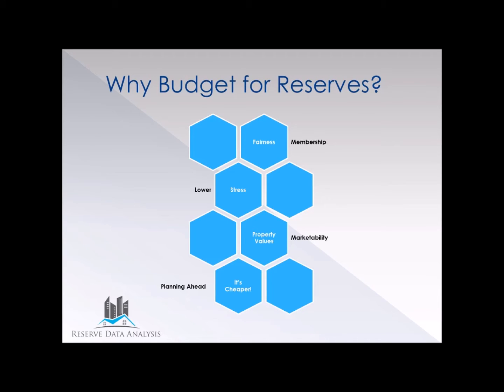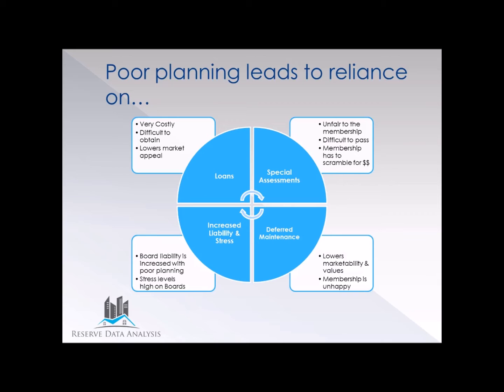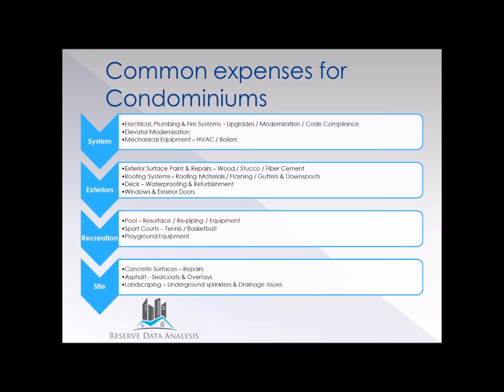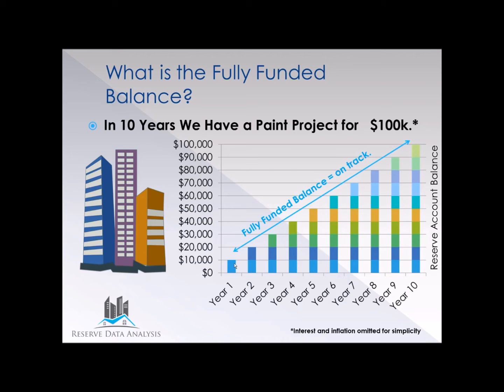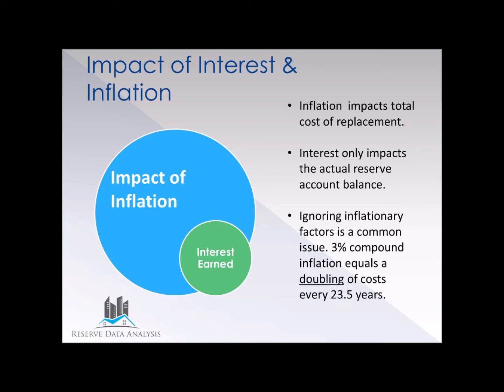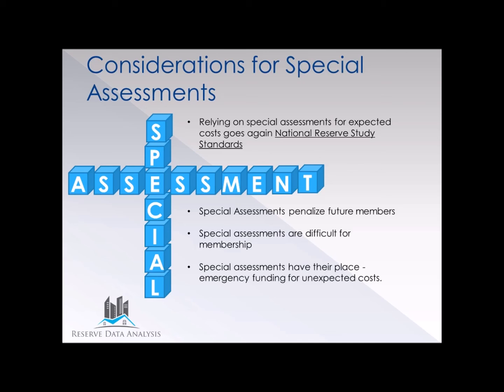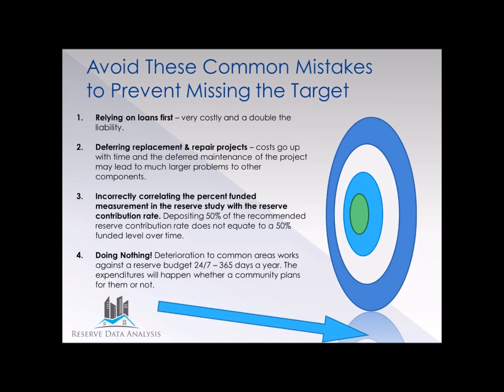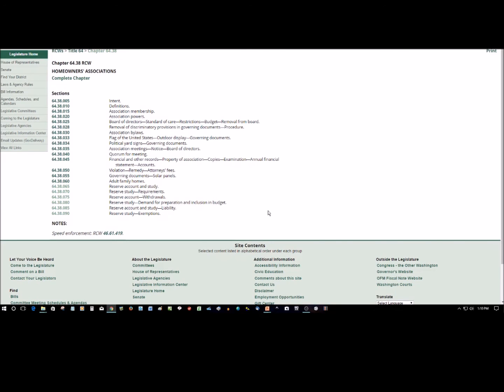Condominium Reserve Study Presentation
This video presentation goes into the basics of reserve studies for condo communities. What is included, why it is important to reserve and what laws are there in regards to these studies.